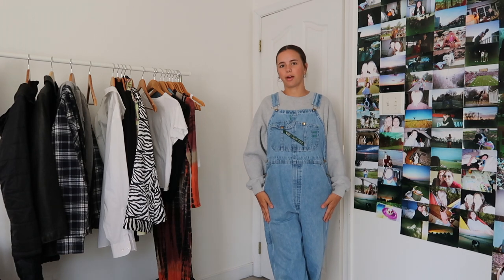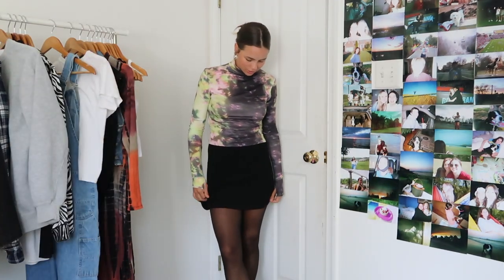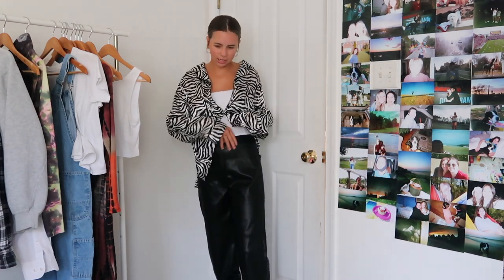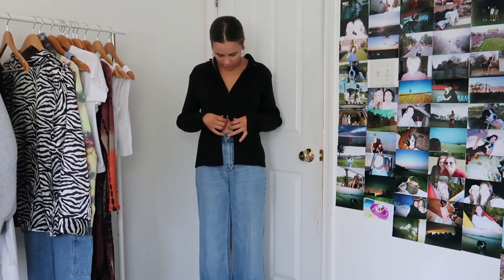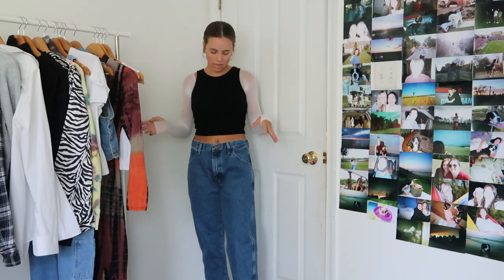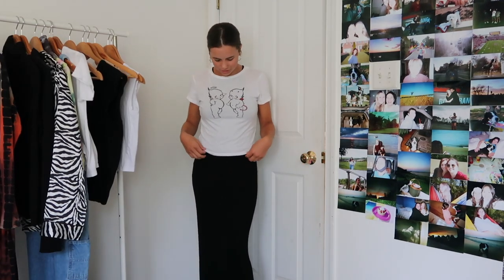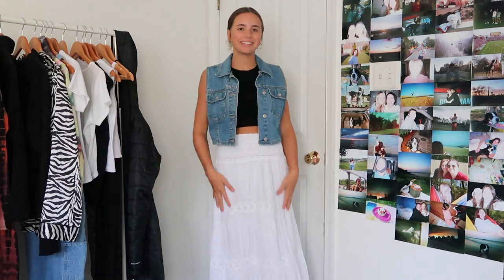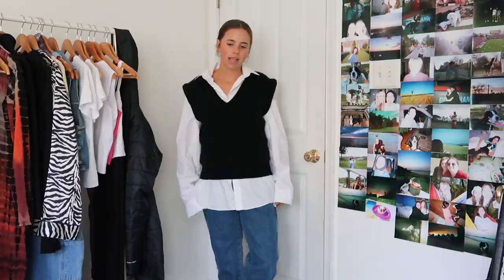i'm moving to london and here's what i'll be wearing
i'm studying abroad my first semester of college so for the next 4 months, i will be in london! very exciting stuff and i hope to post some vlogs or outfit videos or something while i'm there.